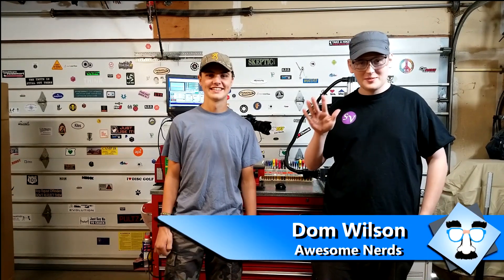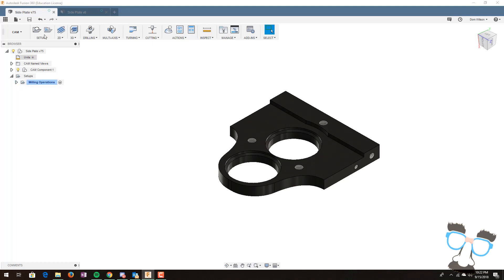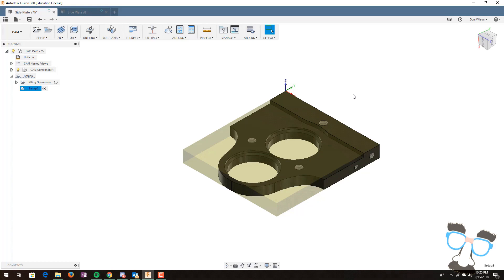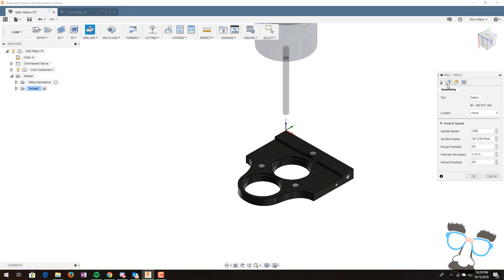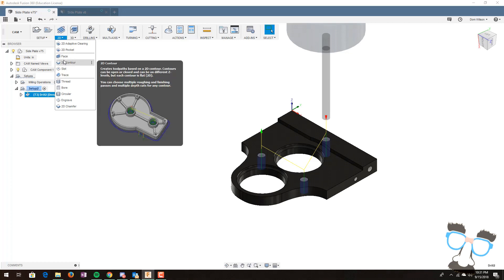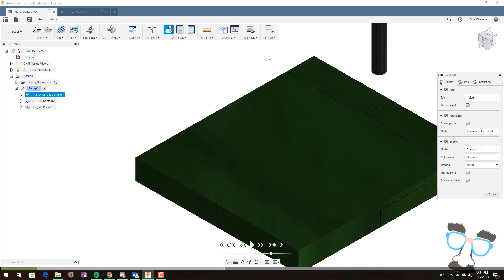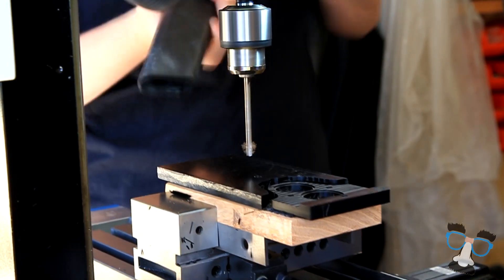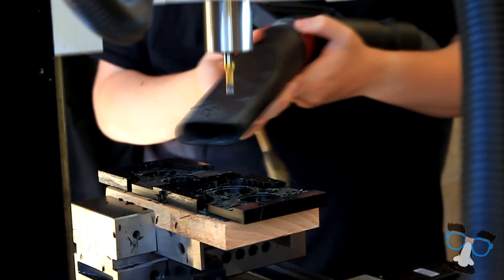CNC Manufacturing for FTC robots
How to manufacture parts using Fusion360 and a CNC mill.